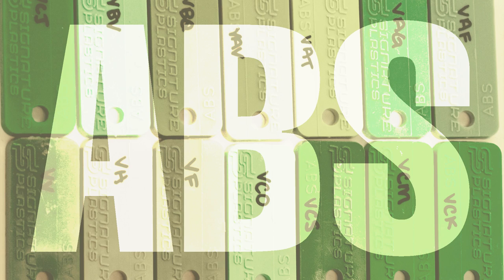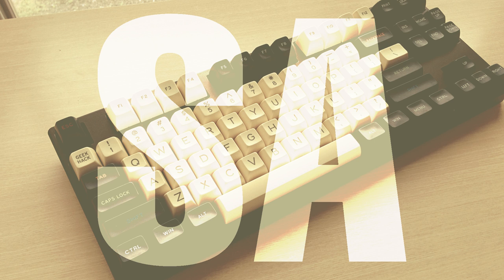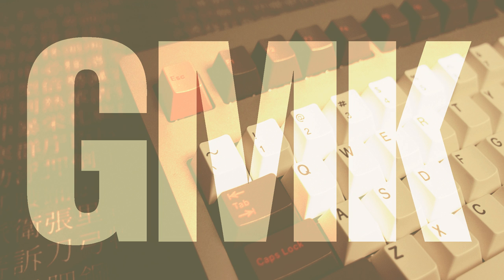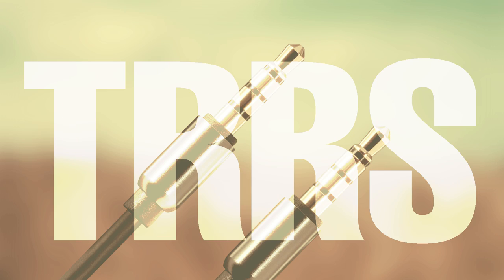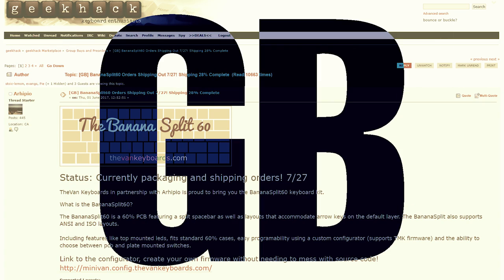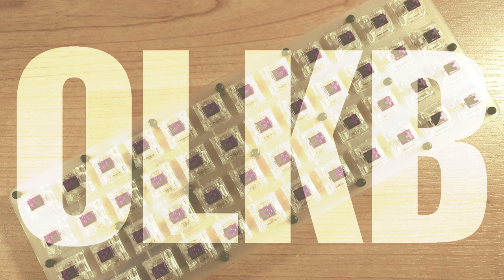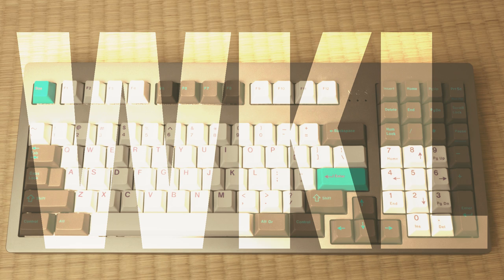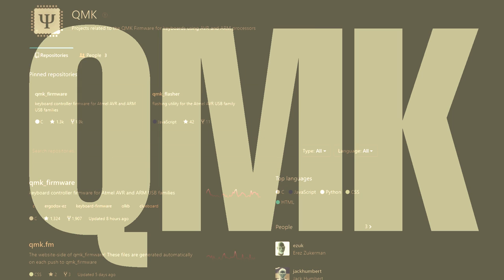Keyboard Acronyms and Keyboard Lingo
Just like everything these days, and especially hobbies, there are a ton of acronyms that can be daunting to people just getting into mechanical keyboards. I remember having no clue what people were talking about when I first started browsing Geekhack.

This is not an exhaustive list, and I just realised I didn't even attempt to say the German words or the GMK founders' names for lolz. Sorry! Hopefully this goes some way to explaining some of the acronyms that crop up.

Did I miss anything really obvious? Any mistakes? Let me know and help people (me) learn. Bring on the keyboards acronyms.